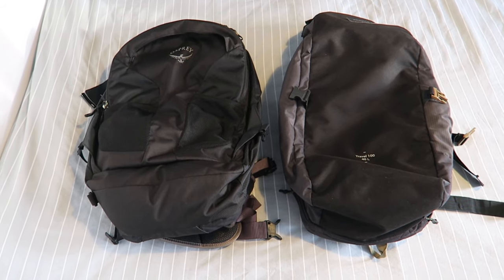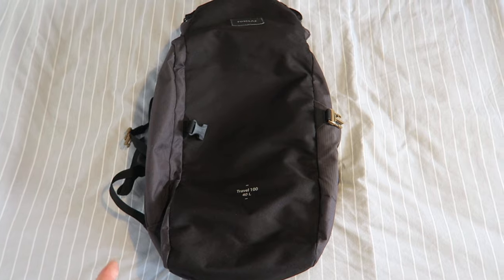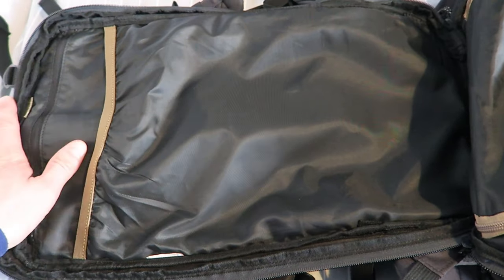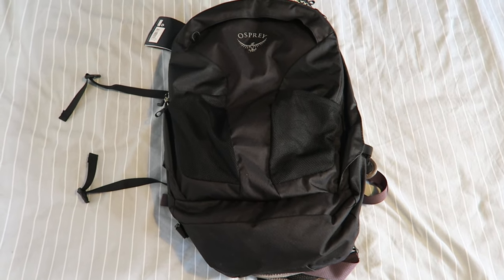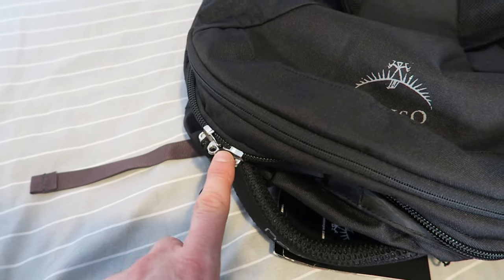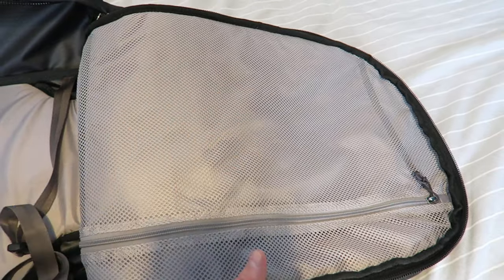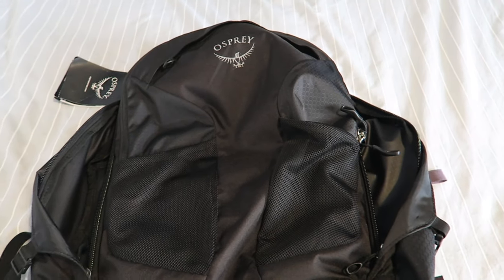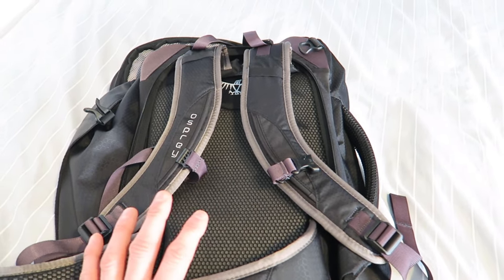Forclaz 100 40l vs Osprey Farpoint 40 | Bag Comparison | One Bag Travel | Born Traveller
In this video, I'm going to review and compare the Forclaz 100 40l and the Osprey Farpoint 40 bags.

Here is where you can buy the Forclaz.

Or for international buyers...

Here is where you can buy the Osprey.

This packing list is for anywhere in the world whether it be hot or cold weather and everything goes in one bag. This list includes everything including clothes I will wear so the packing weight is around 12kg.

Backpack (40L)

Rab Sweatshirt

Duer Jeans

Fitness Shorts

Swim Shorts

Travel Buff

Bluetooth Mouse

Tech Bag

Anker Powerbank

Power extension

Passport Holder

Cable set

Travel Kettle

Travel Iron